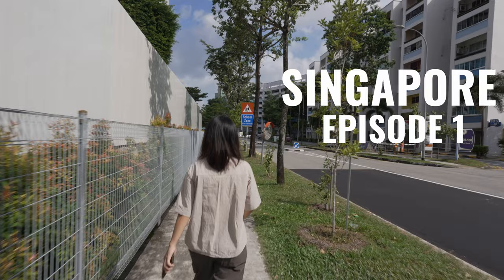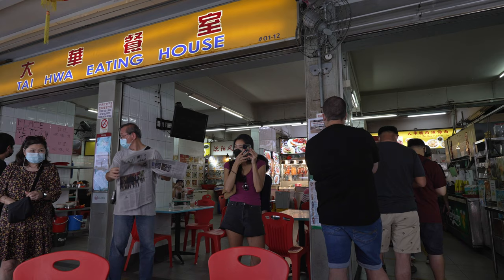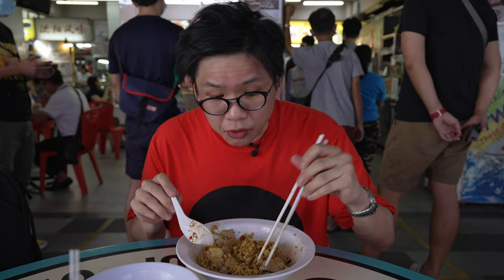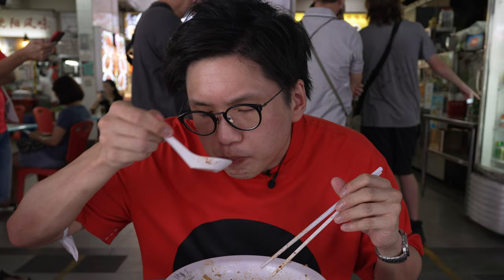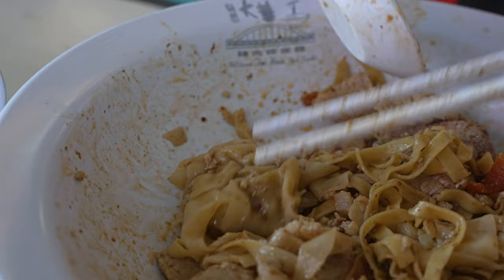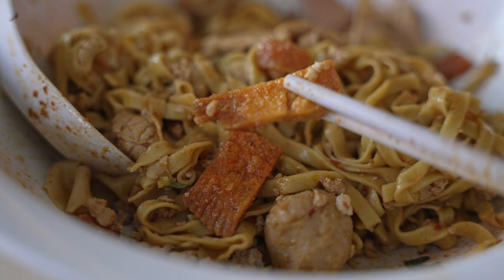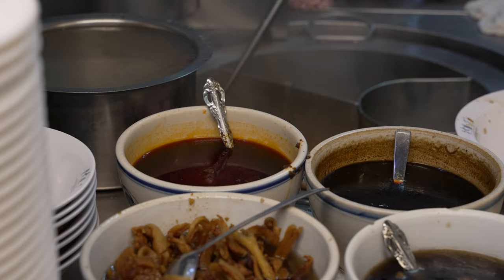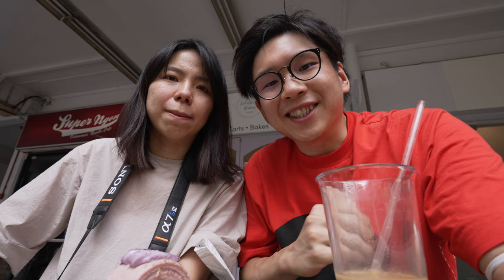How Good is Singapore's ONLY Michelin Star Hawker? Tai Hwa Mince Pork Noodles *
Hi Foodies, we are in Singapore & in this 5 episode series we'll visit a few hawker spots WL used to frequent before the pandemic!

We figured the best place to start this series is to visit WL's favourite spot for his favourite food, Bak Chor Mee & the place we are visiting is the only remaining 1 Michelin Star hawker in Singapore, Tai Hwa Eating House!

Join us as we savour this delicious bowl of noodles & give our opinion on whether it's still as good as it once was!

Location:
Tai Hwa Eating House
Opening Hours: 9:30am - 8:30pm
466 Crawford Ln, Singapore 190466

Gourmet Plate Score Guide:
0   🍛 : Nothing noteworthy
0.5🍛 : High Quality Culinary! Recommended! (This is where we start getting excited!)
1   🍛 : High Quality Culinary with glimpses of genius! Highly Recommended!
2   🍛 : Sophisticated culinary inducing multiple mouthgasms!! Must Try!!
3   🍛 : Absolutely mind blowing culinary! Once in a lifetime!!!